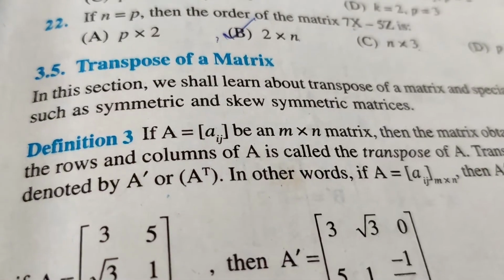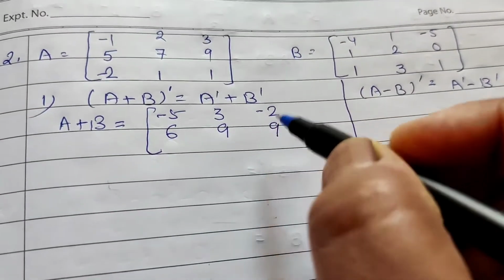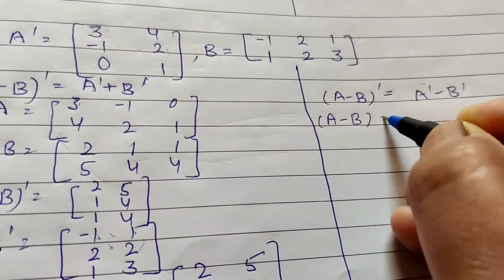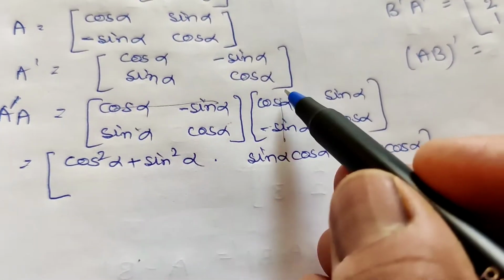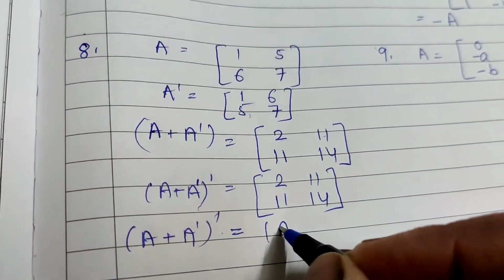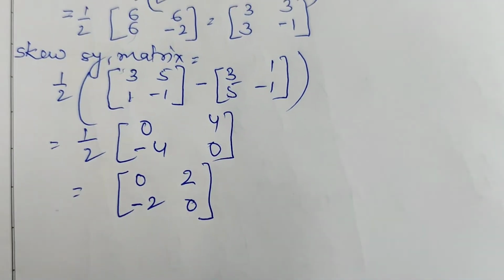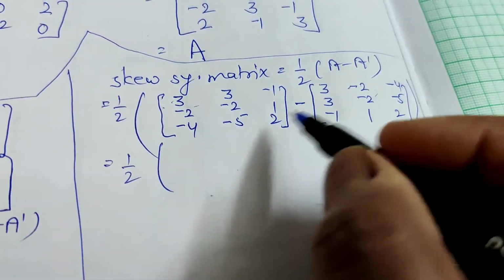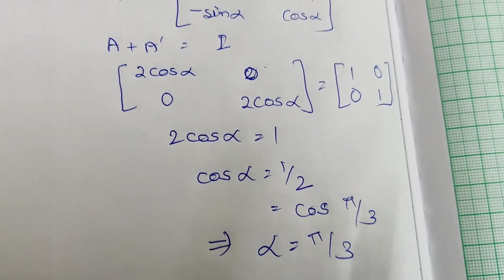Matrices | Class XII math | NCERT maths book | exercise 3.3 | Transpose of a matrix | Solutions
Transpose of a Matrix is defined as “A Matrix which is formed by turning all the rows of a given matrix into columns and vice-versa.” Solution- Given a matrix of the order 4×3. Transpose of a matrix is given by interchanging of rows and columns.

Solutions of exercise 3.3 of NCERT maths book of class 12